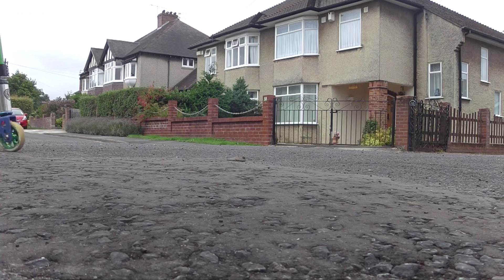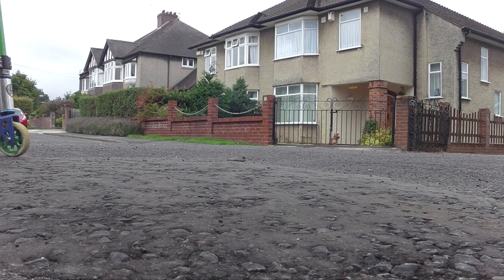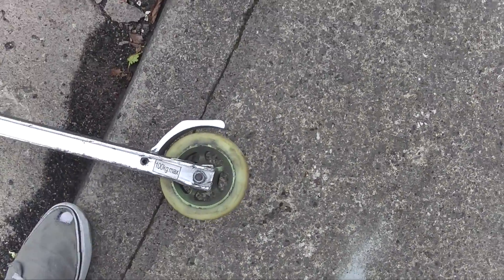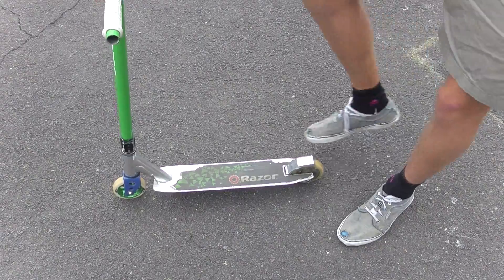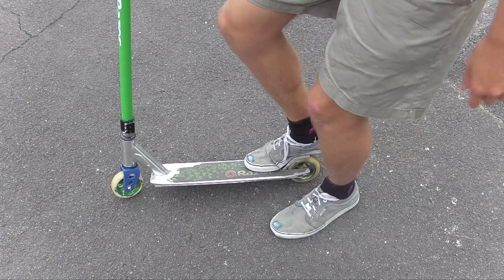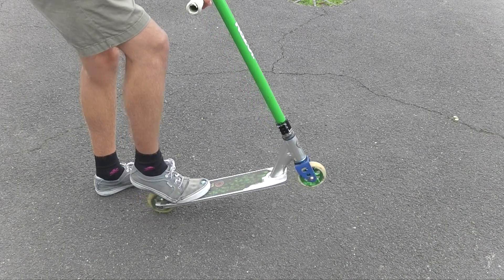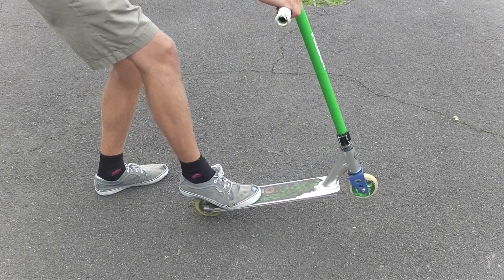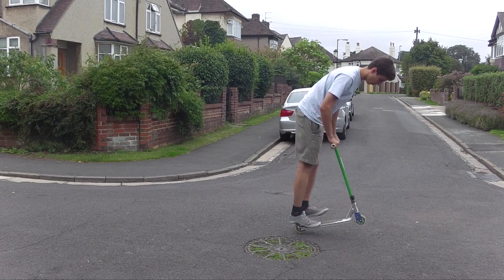SCOOTER BRAKE TRICKS TUTORIAL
Hope this is helpful! I'll answer all questions!

MintOrange 2014

Congratulations to Gamer 332 for finding them first!
Congratulations to ICUBITOI for finding the Portal 2 symbol first!